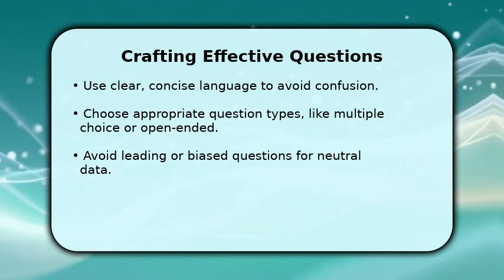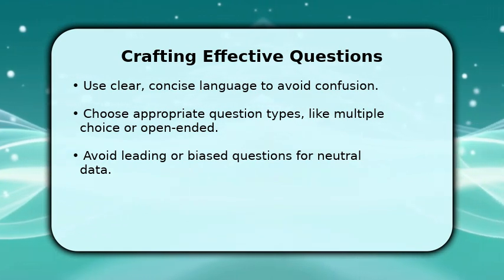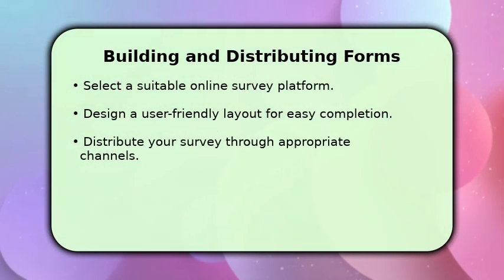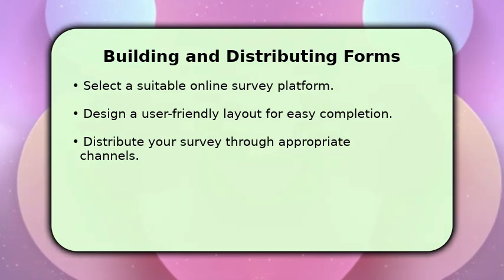How to Make a Survey Form (New 2025)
▸ :^) Learn how to create an effective survey form in 2025. In this video, we will cover the basics of survey design and provide you with a step-by-step guide on how to make a survey form using popular tools. Whether you're a researcher or a business owner, creating a well-designed survey is crucial for gathering valuable insights from your audience.